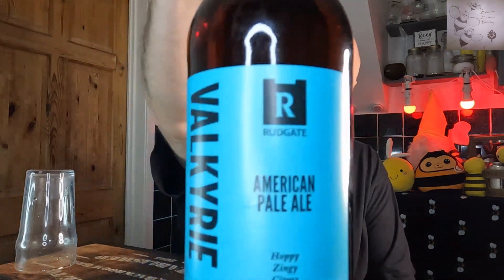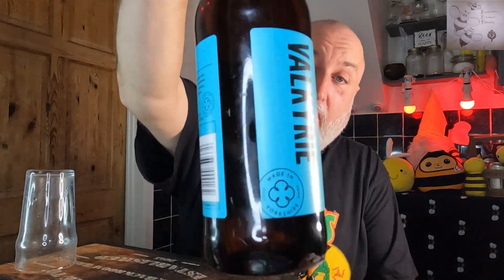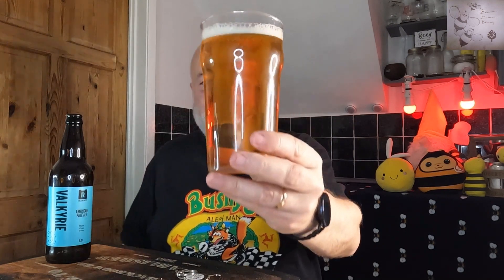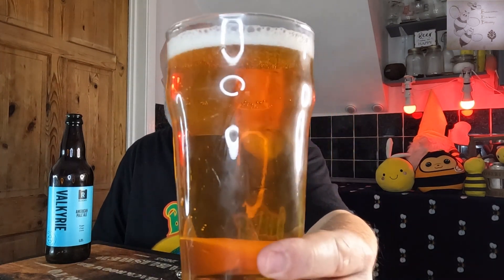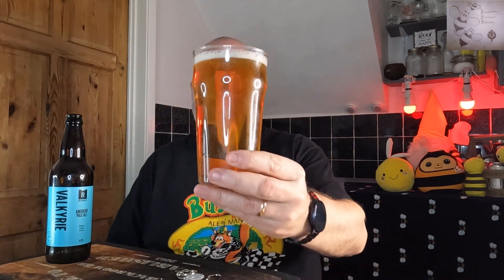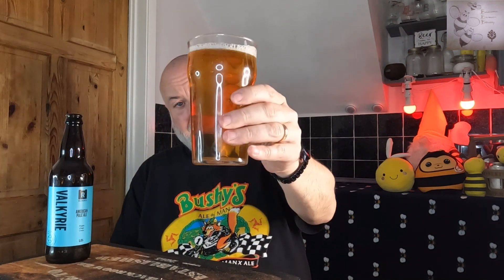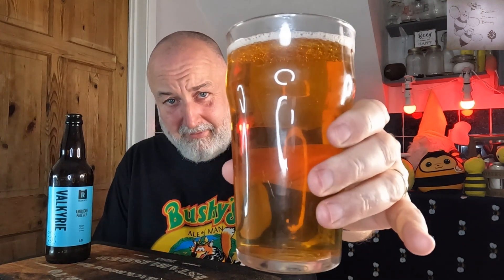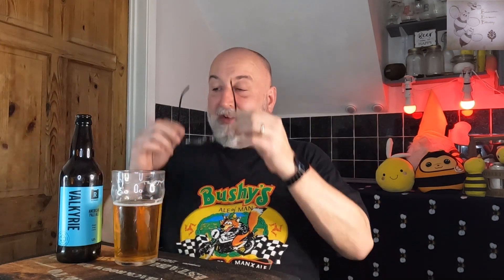Rudgate Brewery Valkyrie American Pale Ale | British Brewery | Traditional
Tasting Rudgate Brewery American Pale Ale as part of Trad Tuesdays

Additional Equipment

Books

10Ltr minimum pan for the stove and in some cases an additional 7ltr pan depending on how you go with your brewing method.